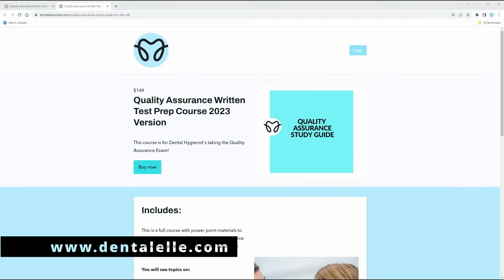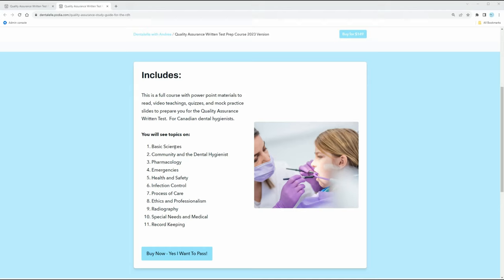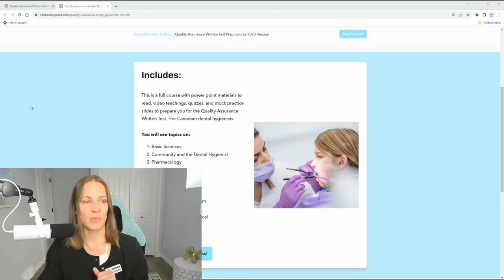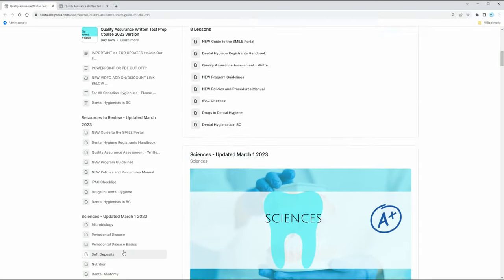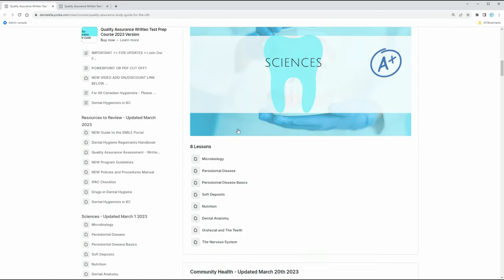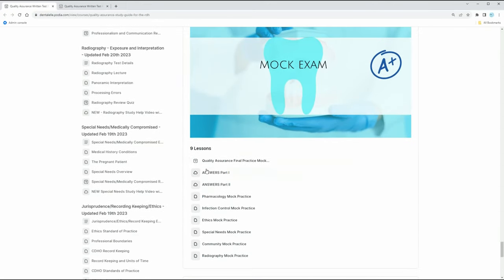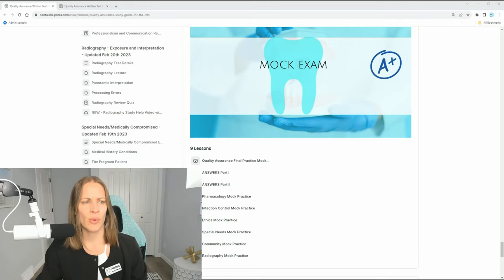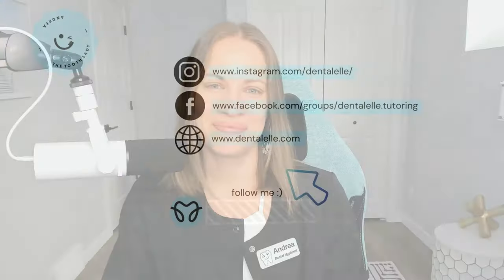Look inside the Quality Assurance Study Guide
This is a full course with power point materials to read, video teachings, quizzes, and mock practice slides to prepare you for the Quality Assurance Written Test.  For Canadian dental hygienists.  Look inside the Quality Assurance Study Guide